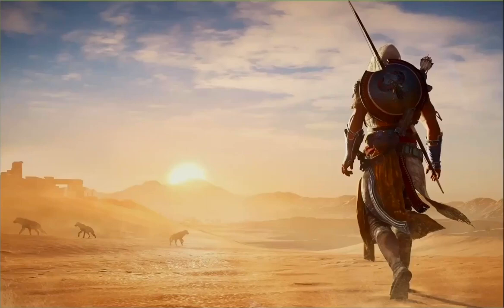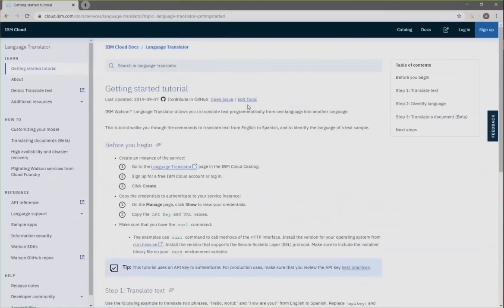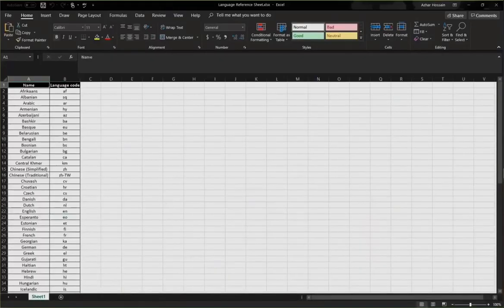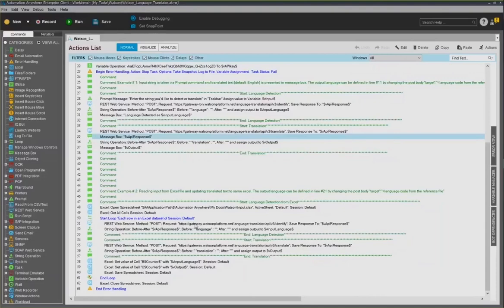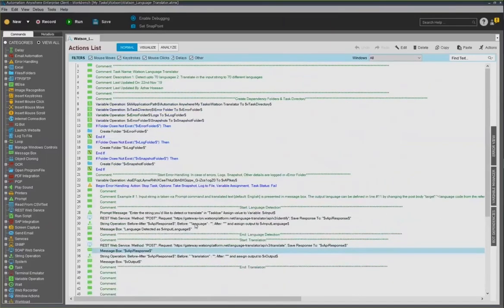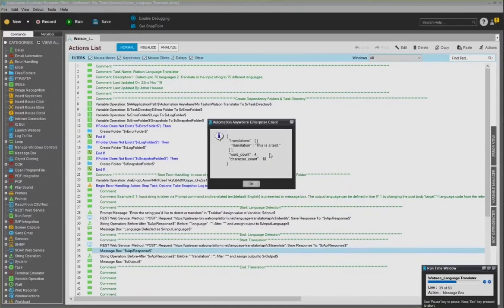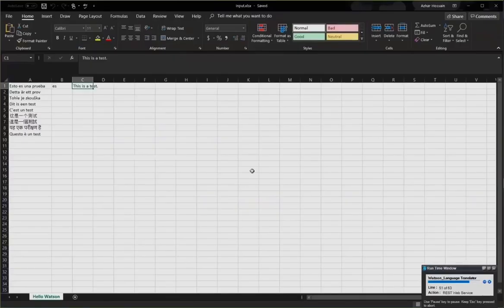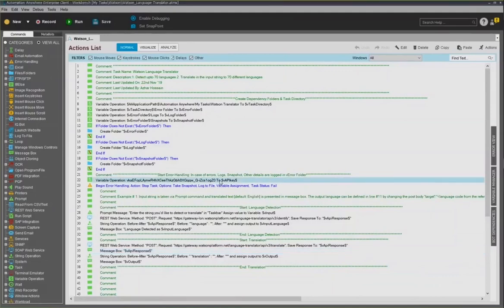Automation Anywhere | Language Detection & Translation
This is a demo video for Automation Anywhere bot integrated with IBM Watson Language Translator.

This bot can;
- Detect up-to 70 different languages from input string
- Detect character count from input string
- Detect word count from input string
- Translate input string to target language [70 languages supported]